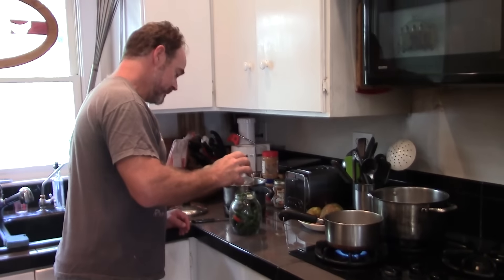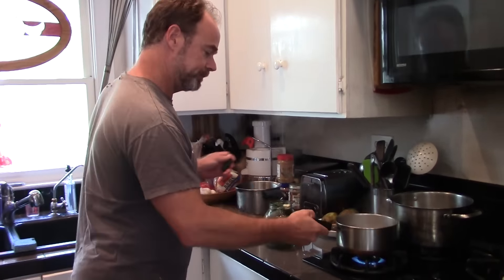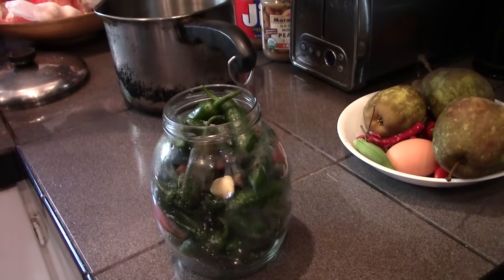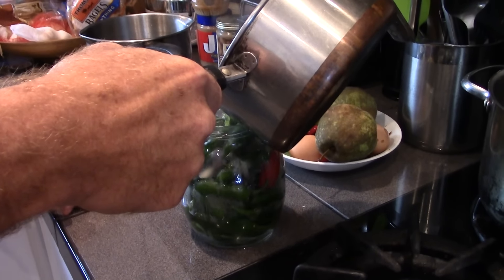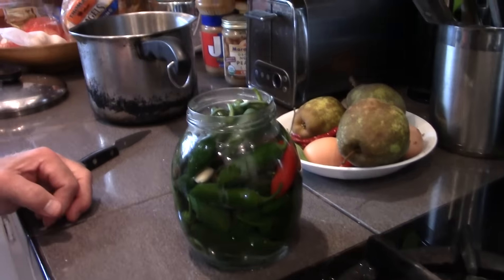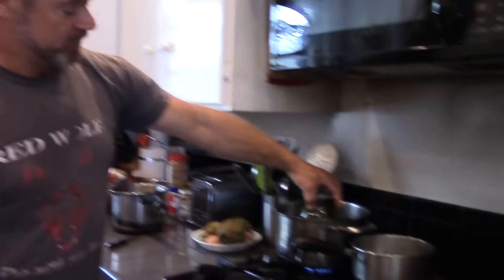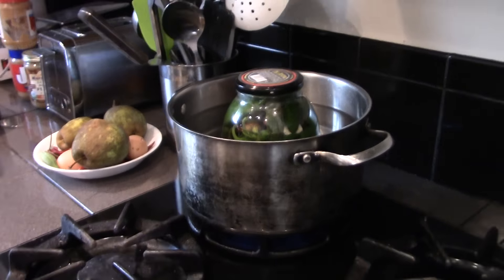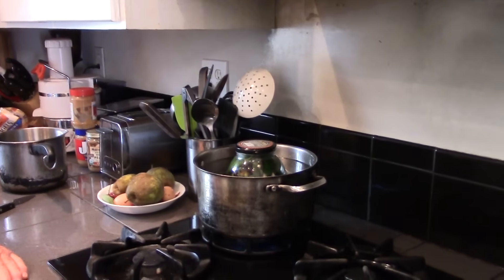Pickling Jalepenos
What to do with extra jalapenos growing in the garden? How about pickling them. You can can them with proper canning lids and jars or just use a re-purposed jar like this and refrigerate them.